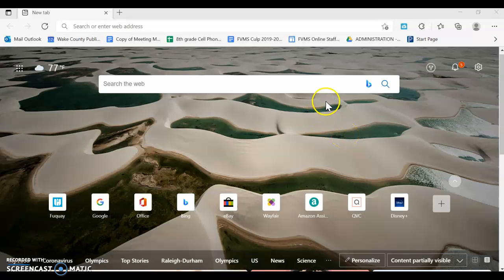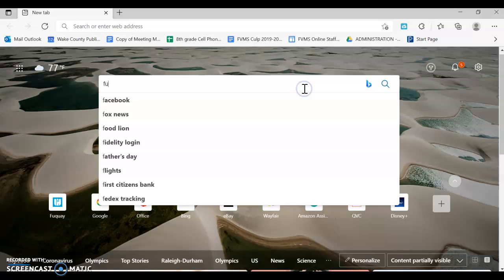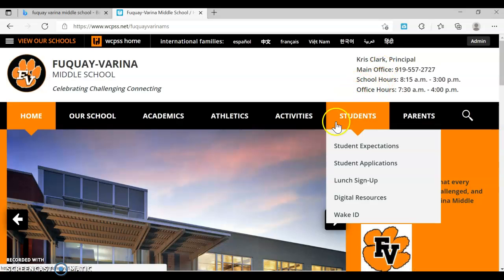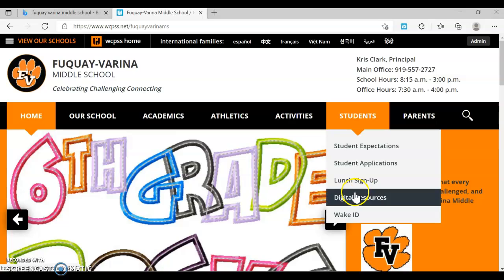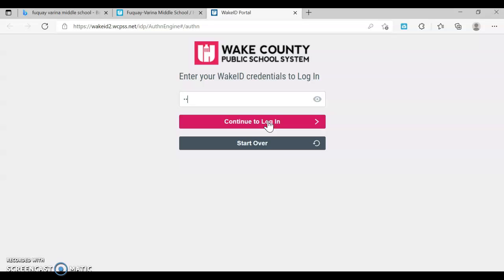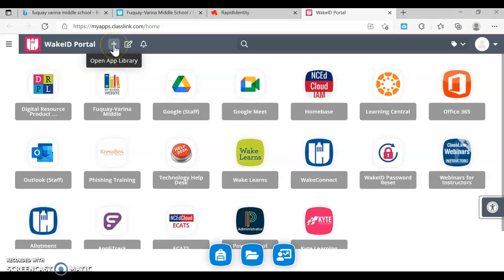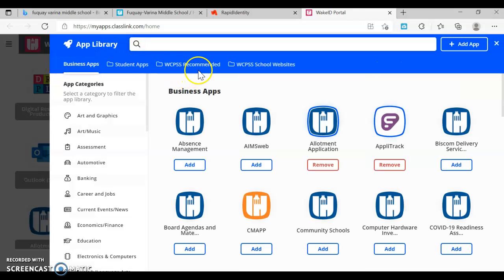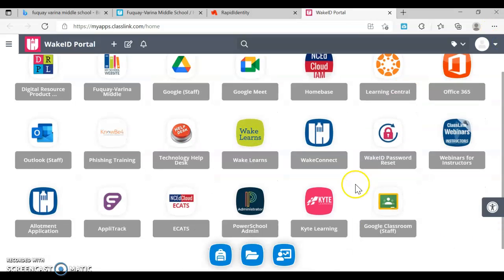Rapid ID/Google Classroom